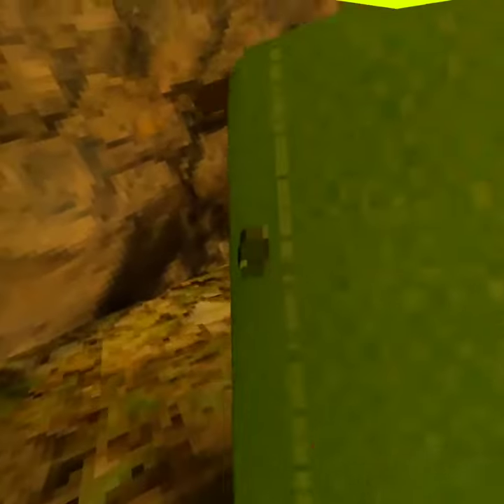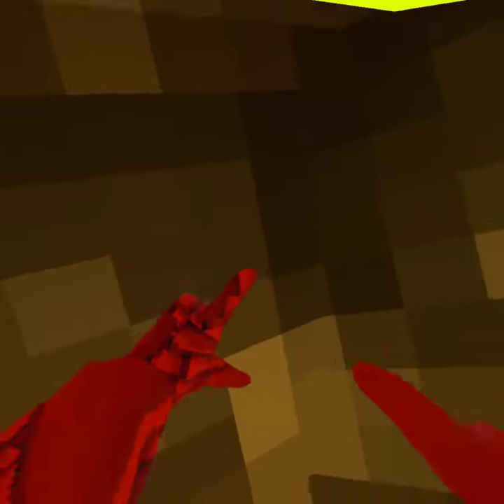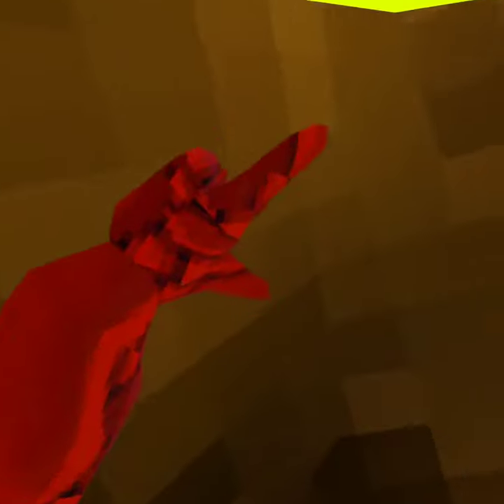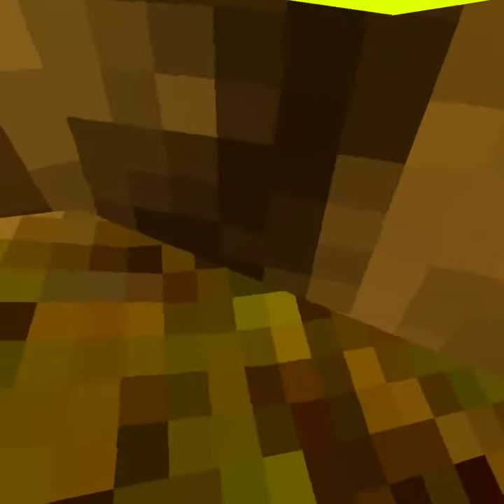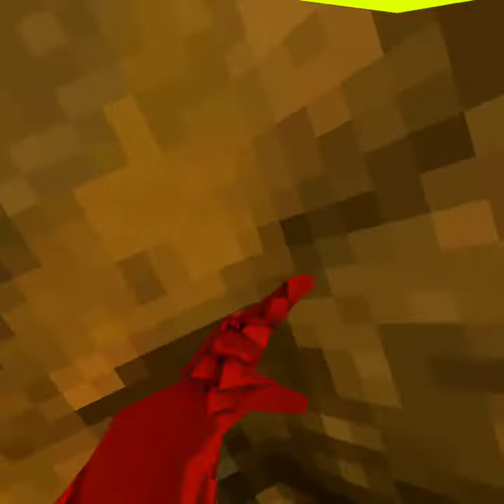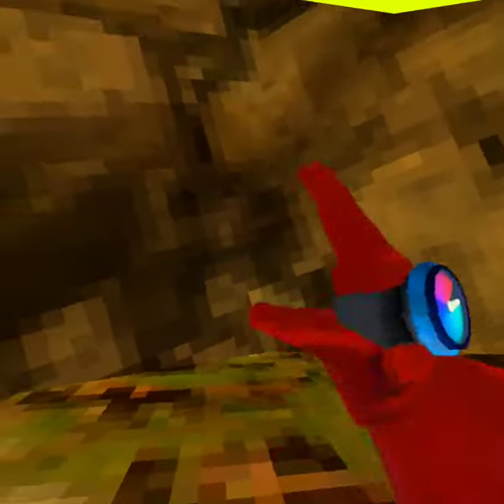How to wall climb! (Part 3 Last Part)